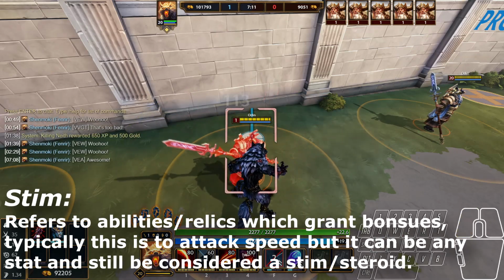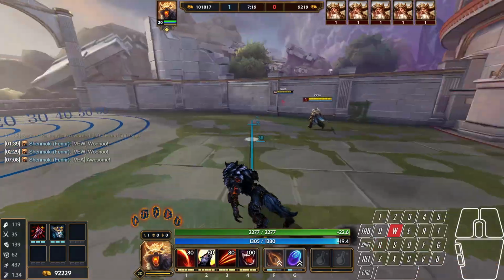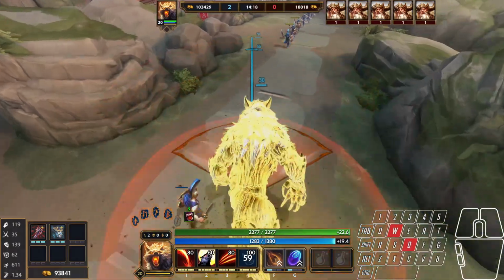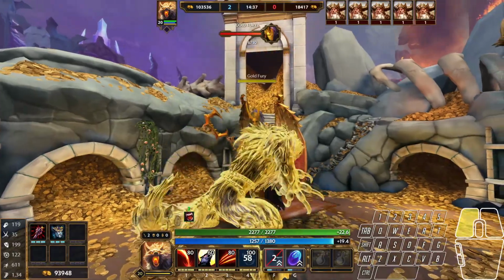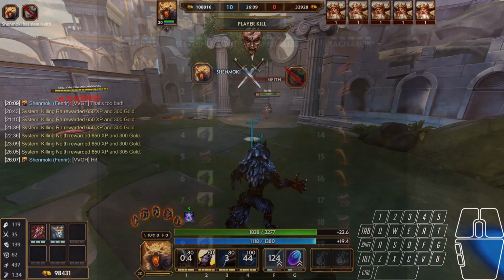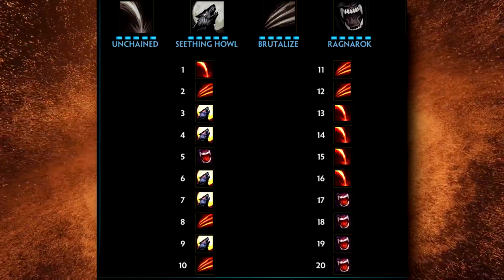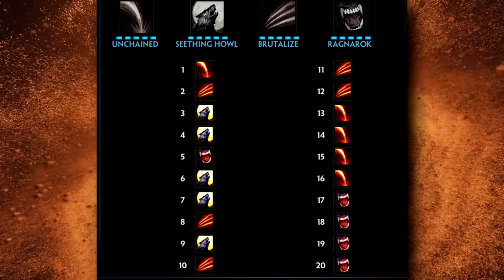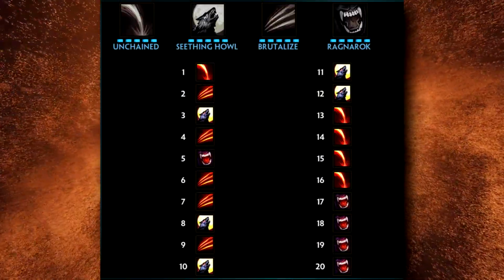SMITE Fenrir Guide Season 10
"We have Warwick at home!" Warwick at home:

If you enjoy my guides, please consider making your next SMITE purchase at my Nexus:
For builds the first build I put is the one I personally rely on/recommend, then, any other builds are sourced from high level players, usually referenced against builds from prosmitebuilds.com, which gathers builds from high level players in ranked and pro play.